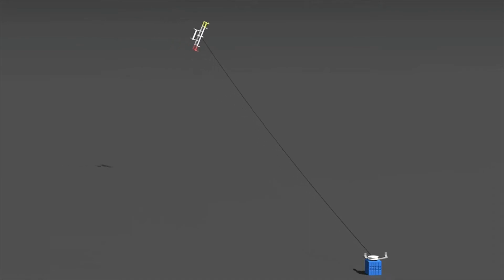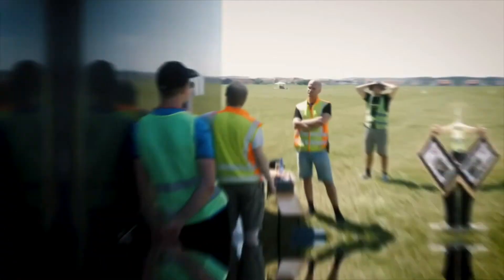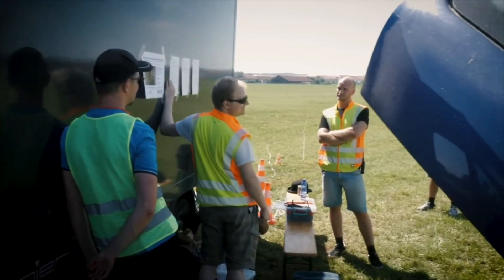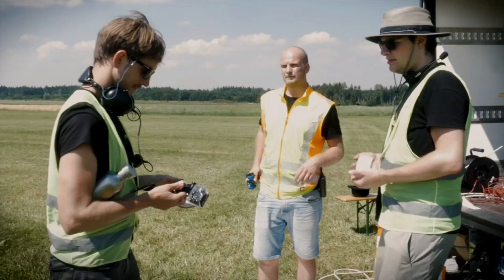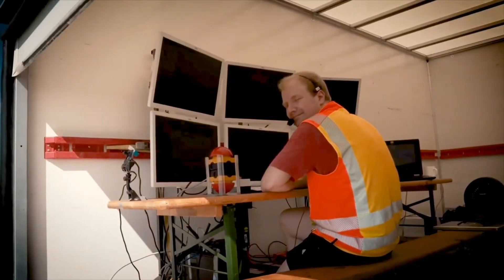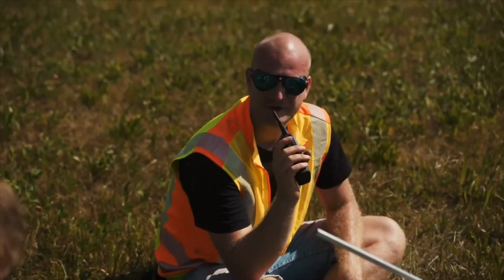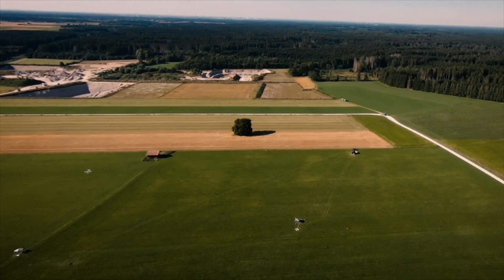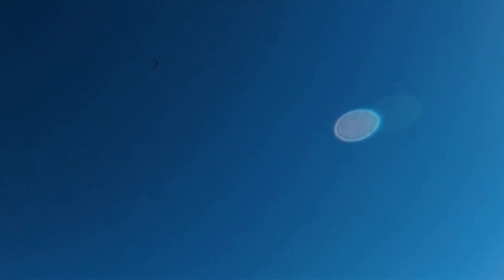Kite Can Pull Energy From The Sky | Airborne Wind Energy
The kite is a specially designed aircraft composed of composite materials. It has a rigid structure and is designed for durability in high-power winds. It has the form of a sailplane, and 4 propellers are only needed for taking off and landing. Once up in the air, the kite stays aloft by gliding seamlessly on air currents. The kite is designed to move quickly and effortlessly while adding a high tractive force on the tether.